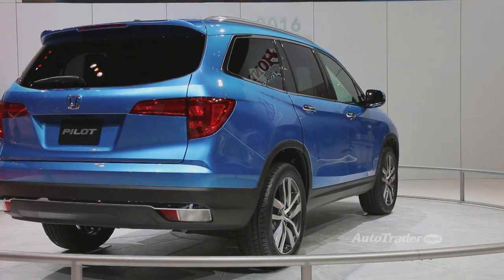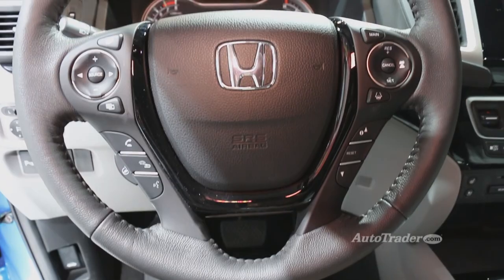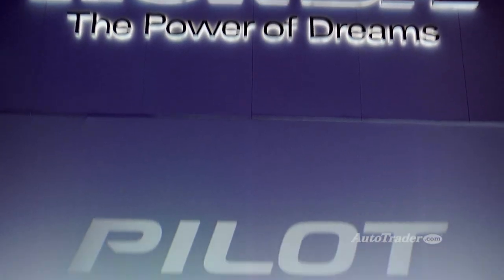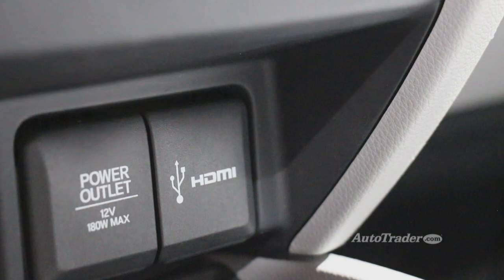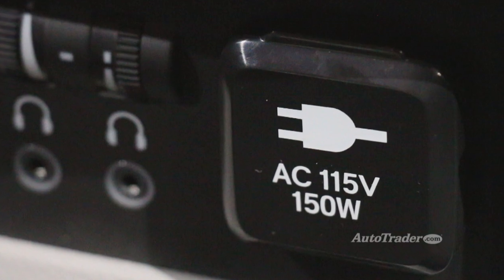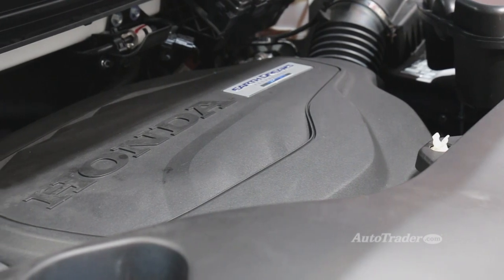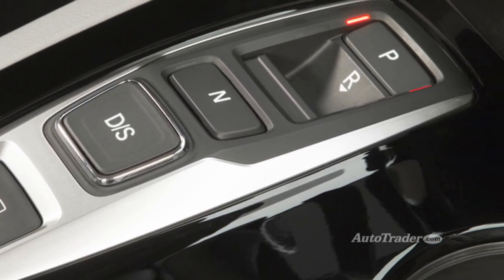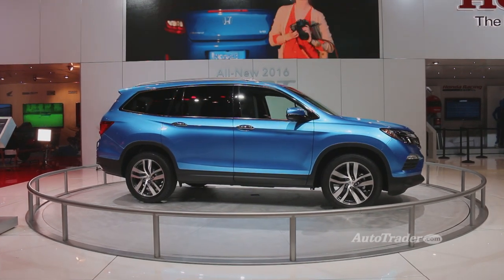2016 Honda Pilot | 2015 Chicago Auto Show | Autotrader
The all-new 2016 Honda Pilot has been officially revealed at this year's Chicago Auto Show. This is an all-American car, entirely designed, developed, and built in the United States.